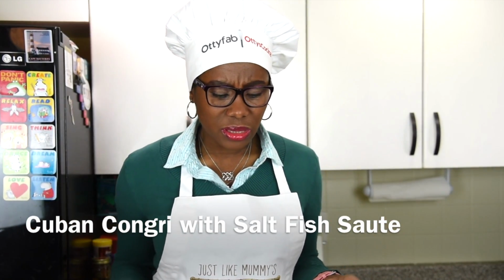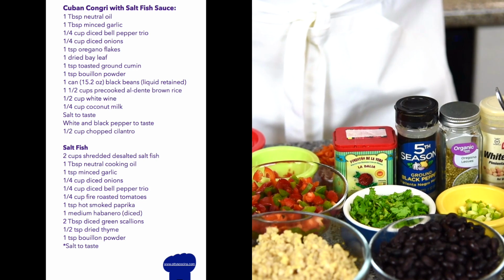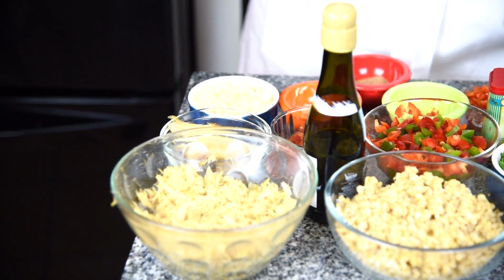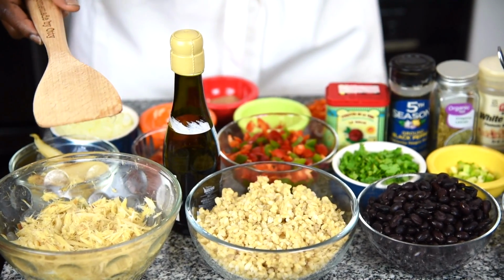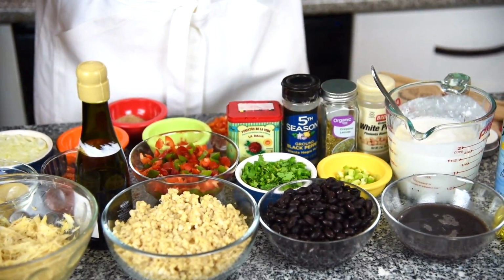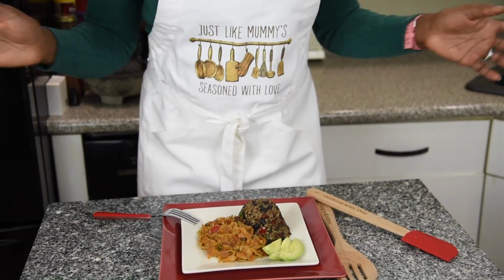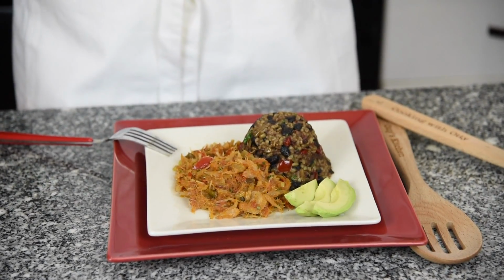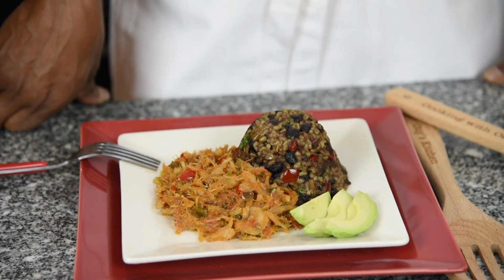Congri with Salt fish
This video is about Congri with Salt fish